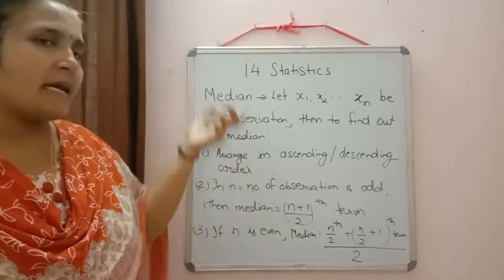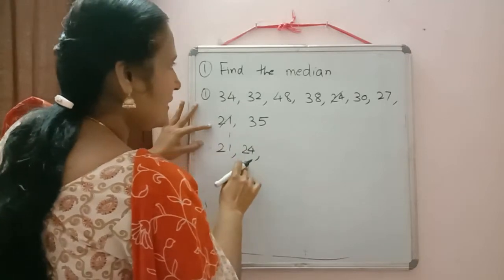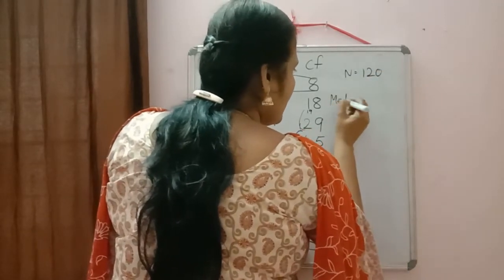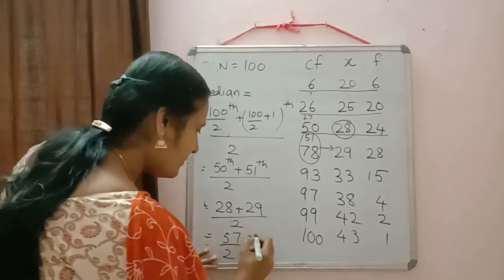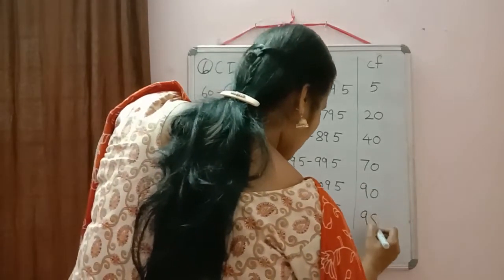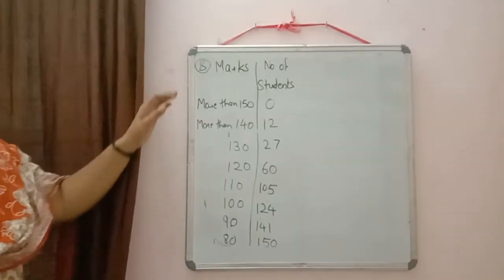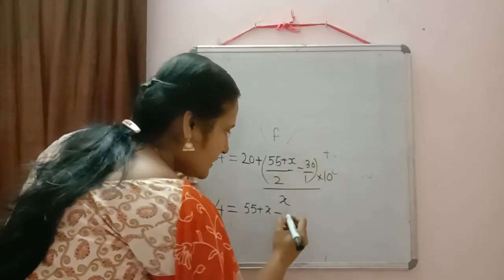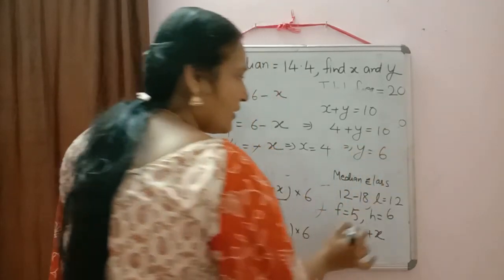Class X - Statistics - Median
Finding the median